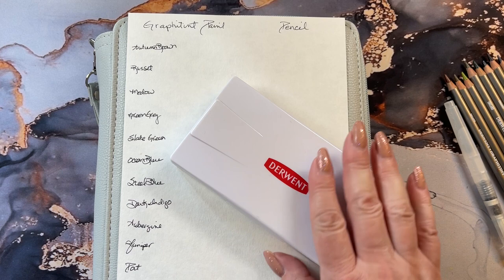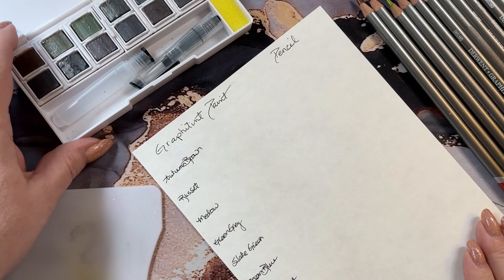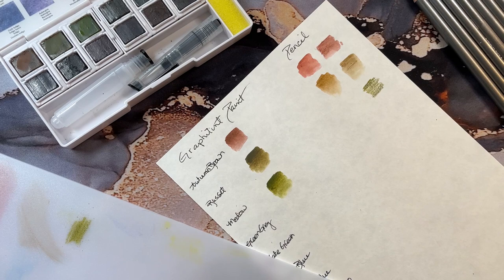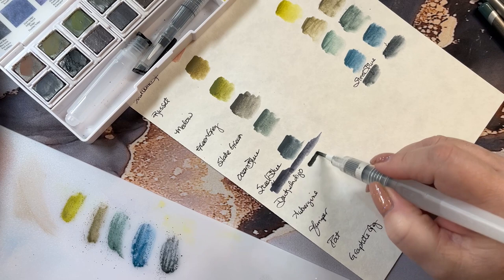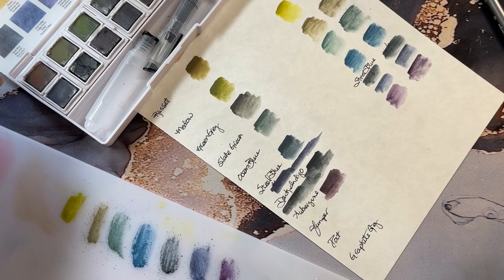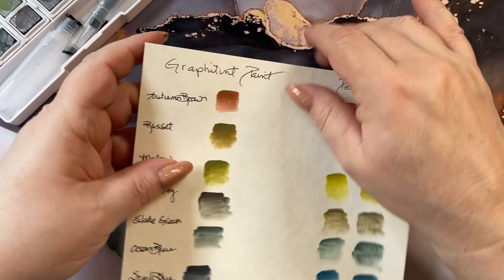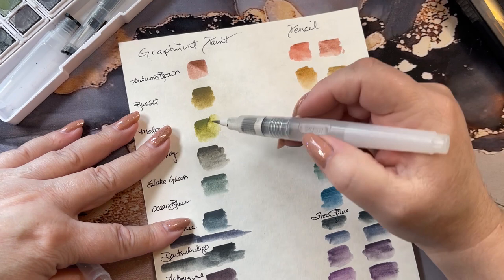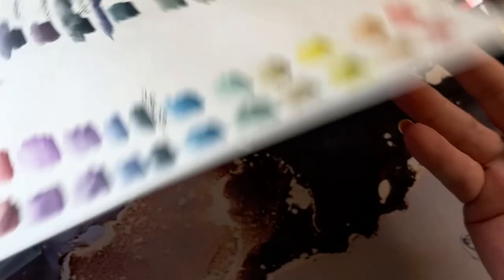Adult Coloring Derwent Graphitint - paint set vs Pencil set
Swatching the Derwent Graphitint paint set, along side the matching colors in the Derwent Graphitint pencil set, how do they compare?